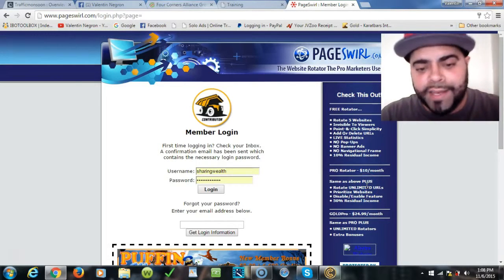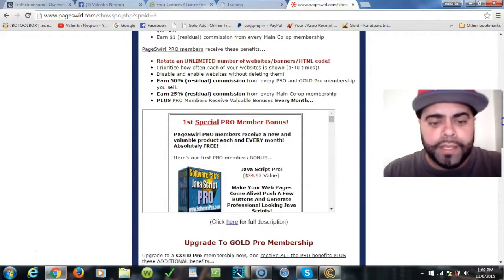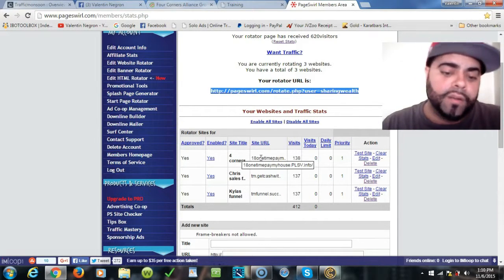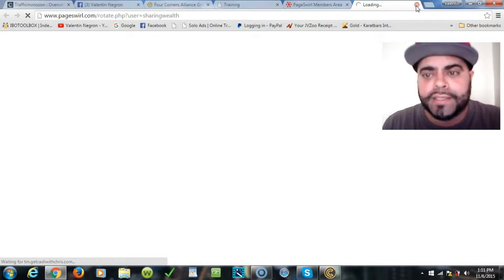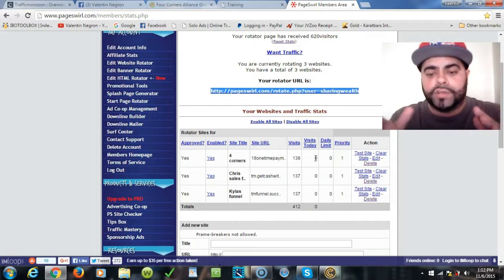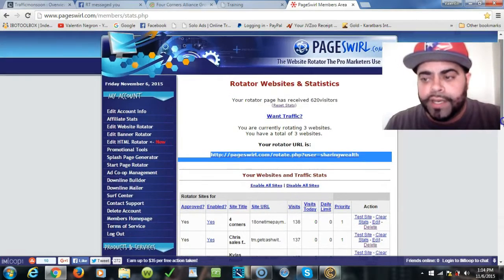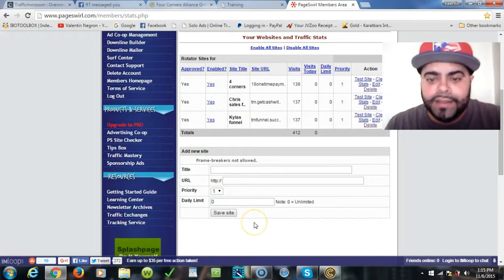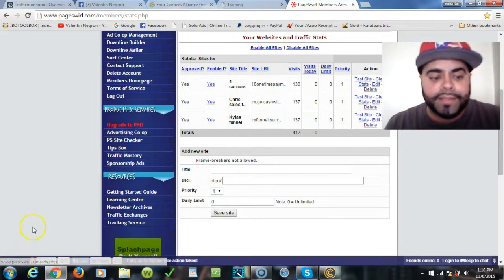How To Create A Link Rotator Tutorial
Hi Valentin Jr here one more time bringing you Valuable content  in this video I will show you How To Create A Link Rotator
to sign up for free on Pageswirl go here and you dont need to purchased anything you can use there rotator for free
if you are not in the PLS the Power Lead System and would like to have your Marketing Platform which has automated Email responder build in and Capture pages and sales funnel and much more from social media training and a great affiliate compensation built in as well you can start your free trial by clicking here